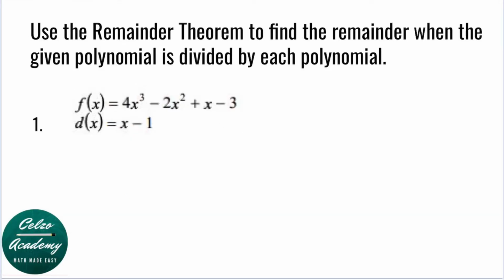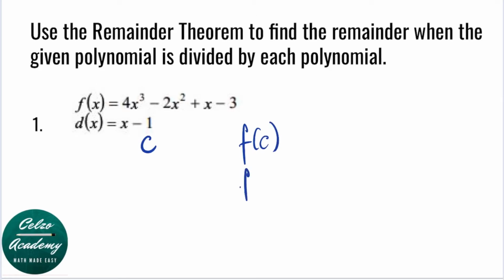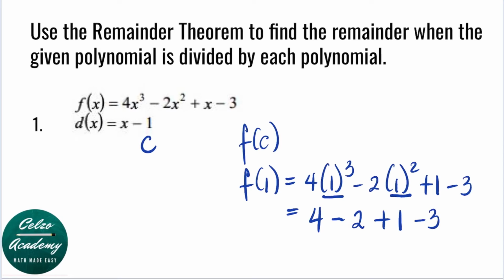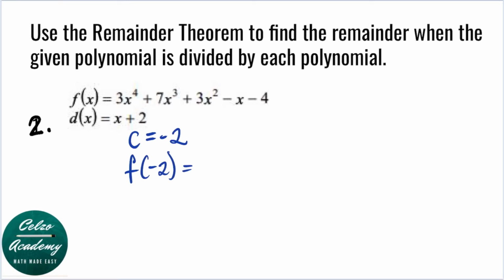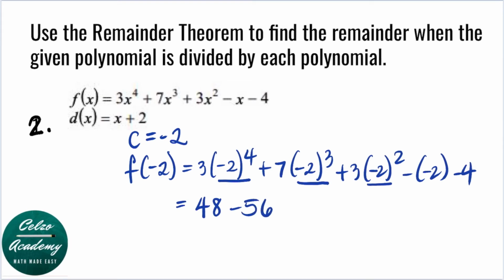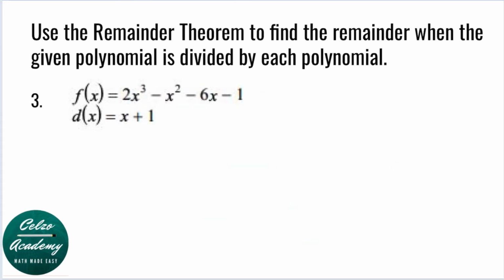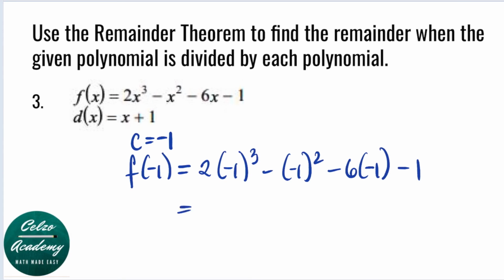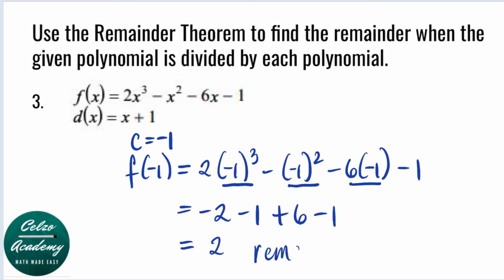GRADE 10-The REMAINDER THEOREM: Find the remainder if a polynomial is divided by a binomial x-c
This math video tutorial explains how to use The Factor Theorem and Remainder Theorem to determine the remainder if a polynomial is divided by a binomial.